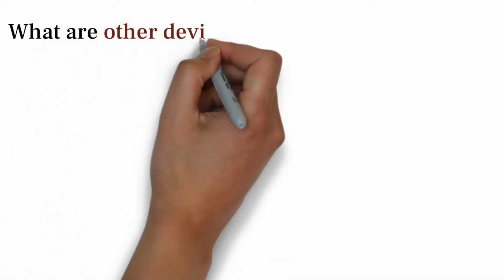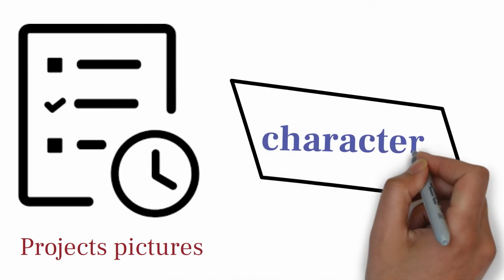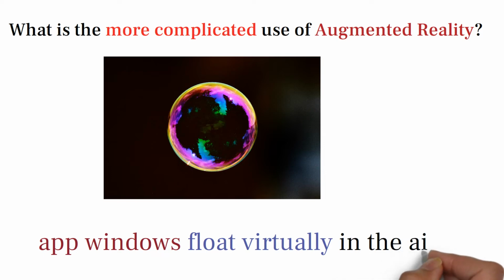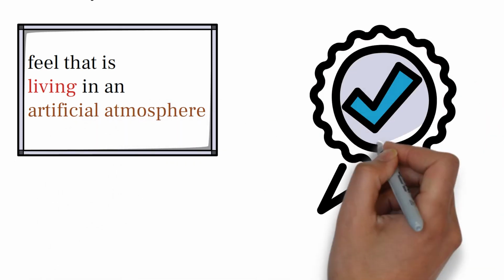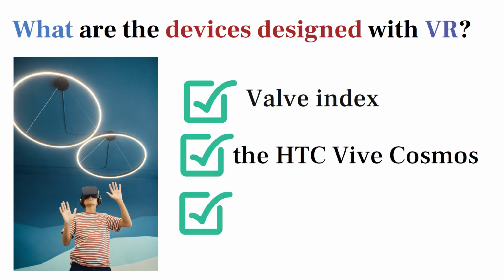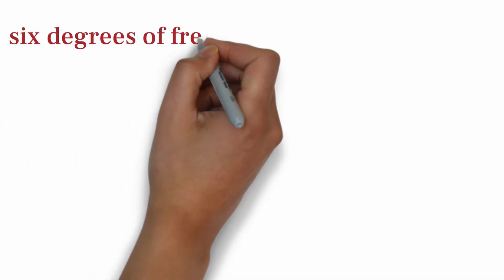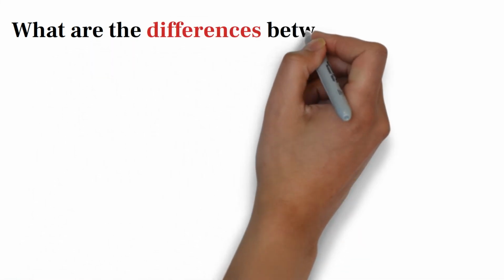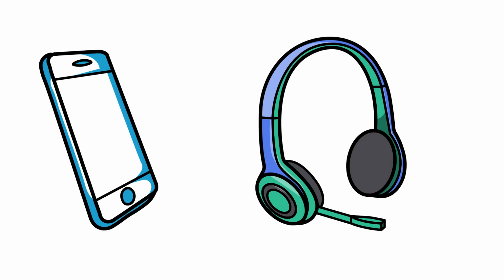Virtual Reality Vs Augmented Reality Explained in Detail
In this video we learn about:
Augmented Reality (AR) and Virtual Reality (VR)
What is Augmented Reality (AR)?
What are other devices of Augmented Reality?
What is the more complicated use of Augmented Reality?
What is Virtual Reality (VR)?
What are the devices designed with VR?
How do these devices work?
What are the differences between AR and VR?